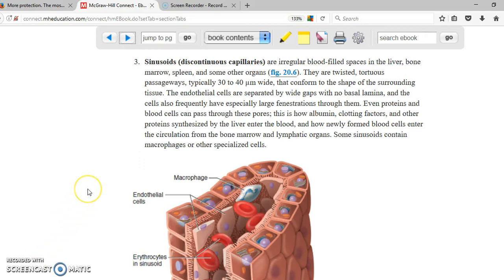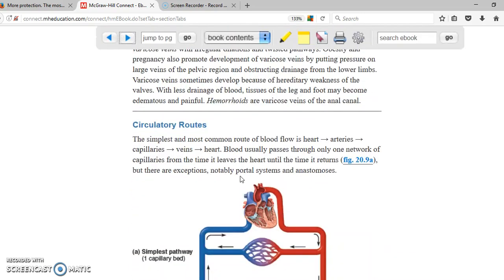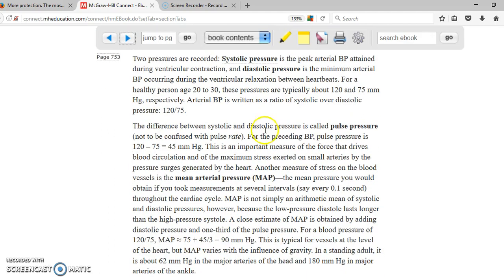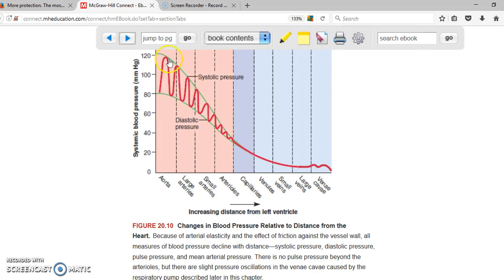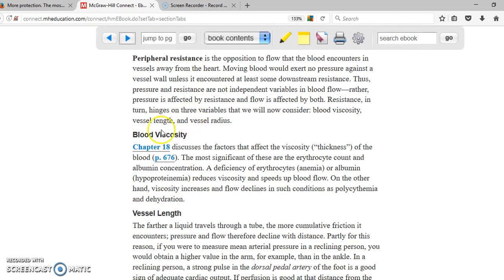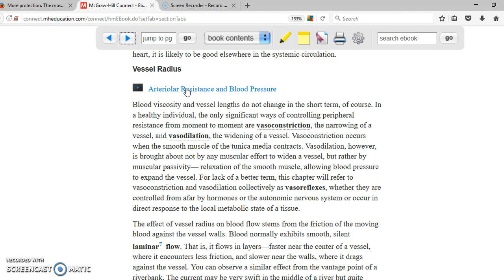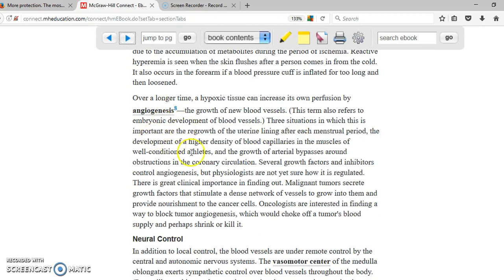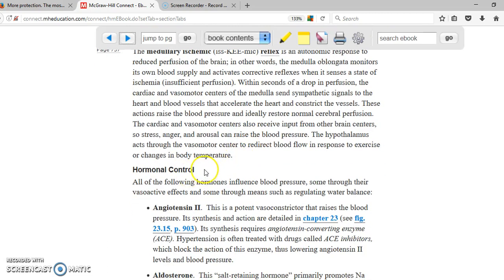Blood vessels 2